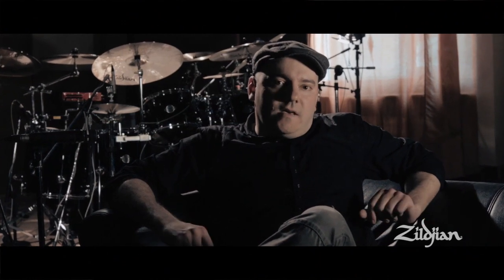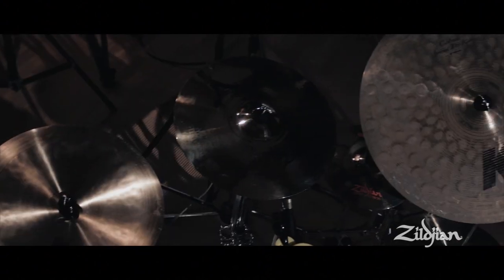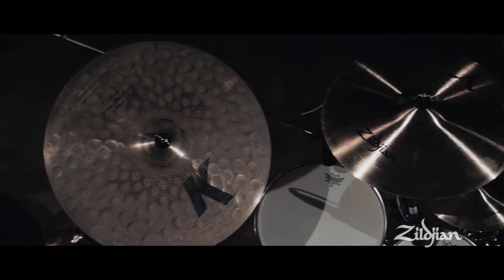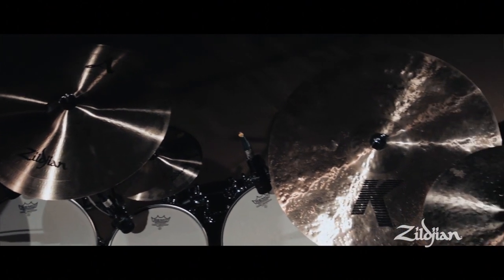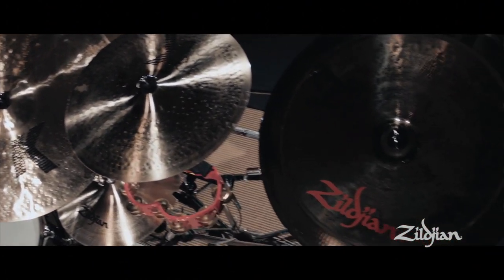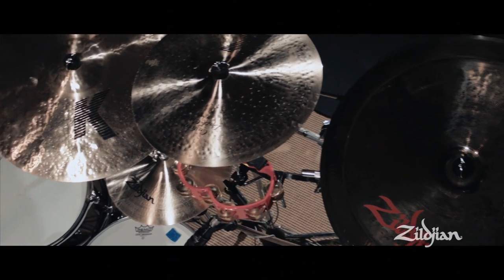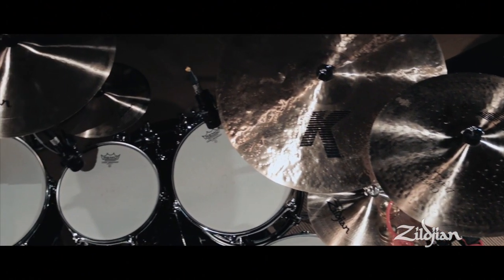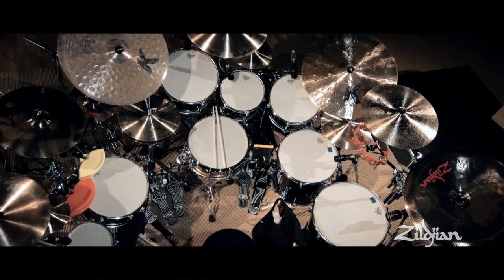Gabor Dornyei Plays Zildjian (3D)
Gabor Dornyei Zildjian UK Artist introduces his first set of Zildjian Cymbals.

This video is an excerpt of Gabor's upcoming 3D Duo DVD with Pete Lockett in autumn 2014.

Gabor's Zildjian Set Up includes:

21" K Custom Dark Complex Ride

21" K Custom Special Dry Ride
19" A Thin Crash
16" K Custom Dark Crash
15" A Custom Crash
13" K/Z Hi-Hats
13" A Mastersound Hi-Hats
20" Oriental Thrash China
14" K China
10" K Splash
9" Oriental Thrash Splash
8" K Splash

Check out Gabor and his Zildjians LIVE at his upcoming UK/EU Solo Masterclass Tour in autumn 2014.
Final dates soon!